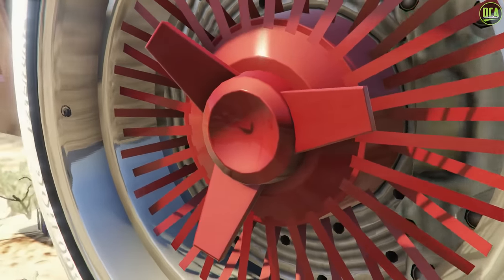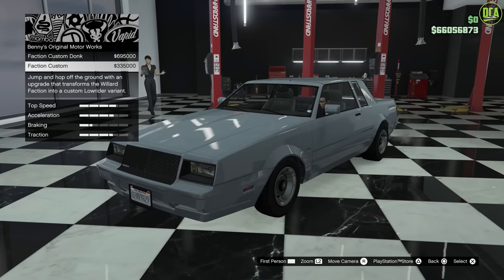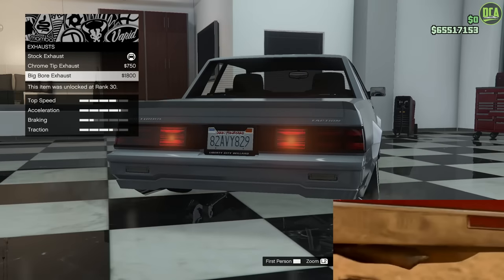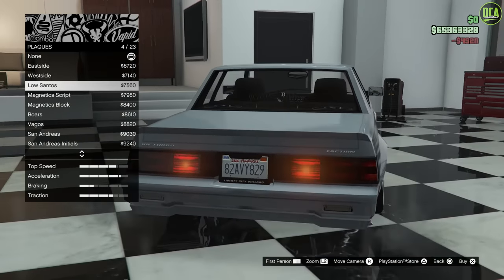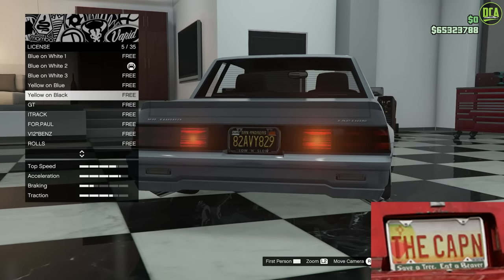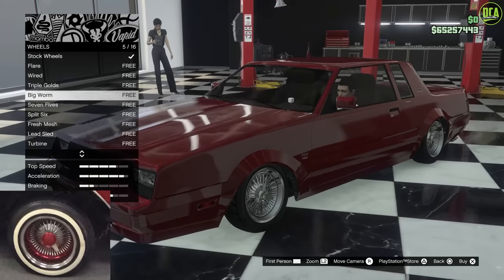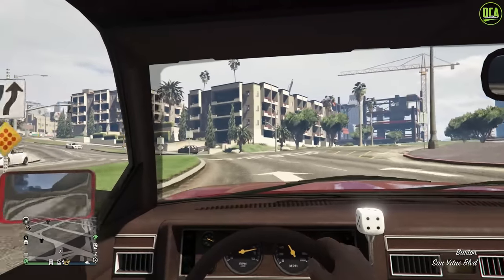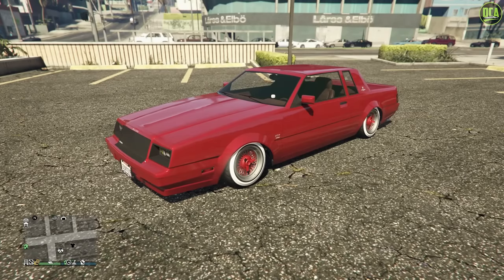GTA 5 - TV Show Build - BREAKING BAD Jesse Pinkman's Monte Carlo - Willard Faction Customization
TV Show Info:
Name - Breaking Bad
Year - 2008
Featured Car - 1982 Chevrolet Monte Carlo

GTA Vehicle Info:
Willard Faction Custom
Base Price - $371,000
Class - Muscle
Drive-train - RWD
Primarily Based On - 1984 Buick Grand National
DLC Update - Lowriders Update